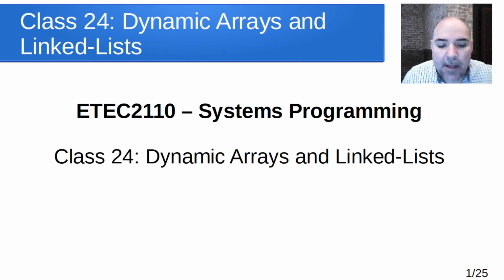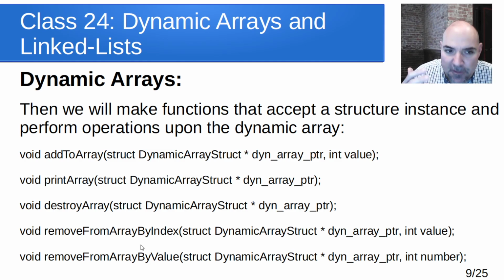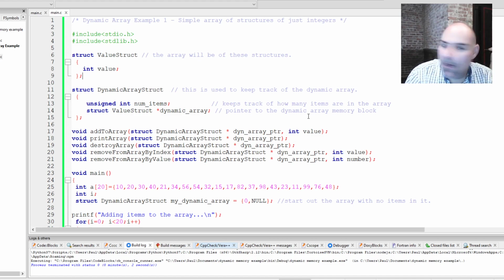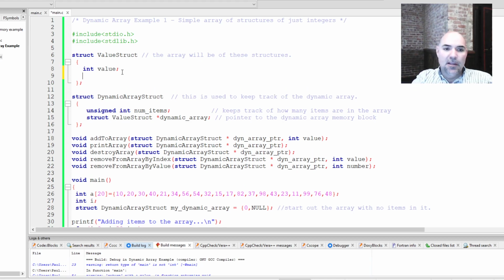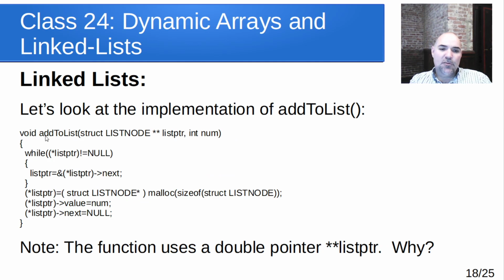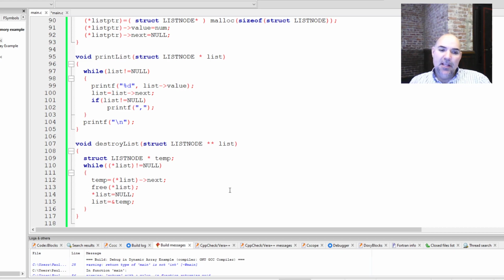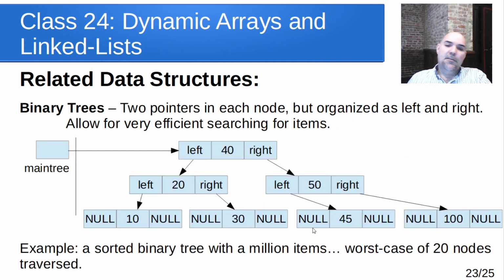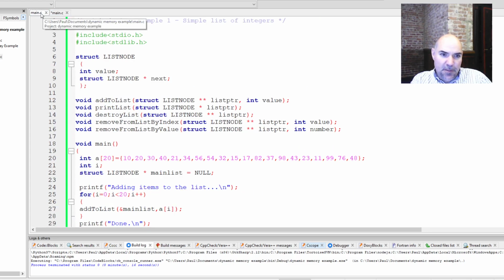ETEC2110 - Class 24 - Dynamic Arrays and Linked Lists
Learn about creating dynamic arrays and linked lists in C Language.
Learn about the advantages and disadvantages of each method.
Includes working example code, and explanation, for each method.